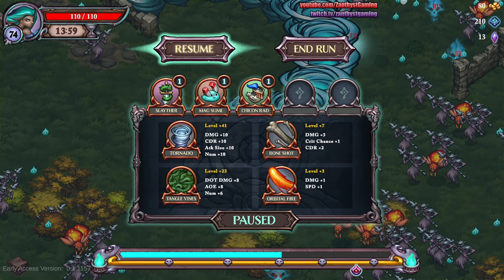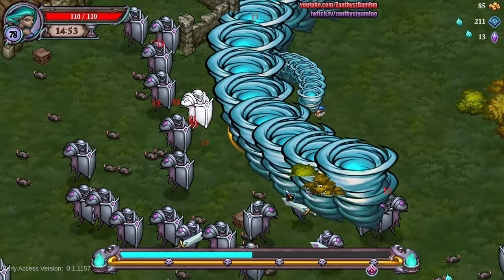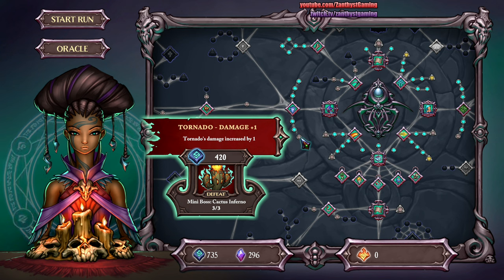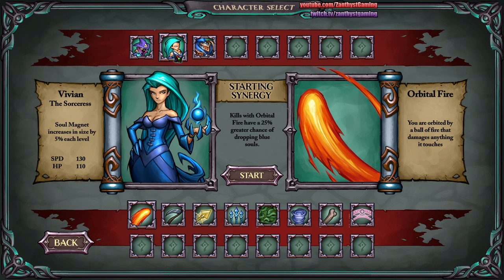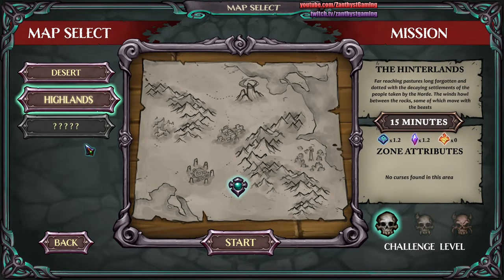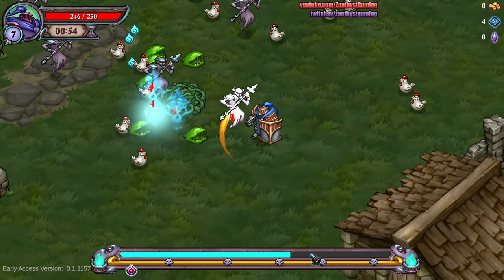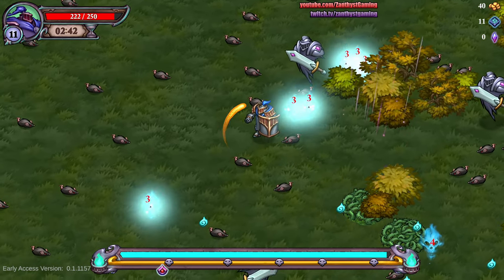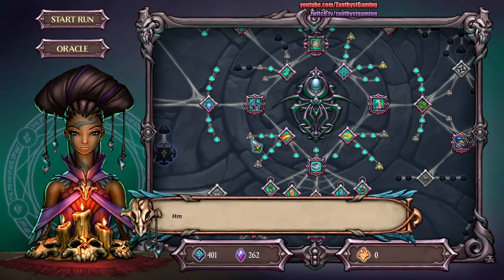What Is Spirit Hunters: Game Introduction -- Bullet Heaven or Reverse Bullet Hell